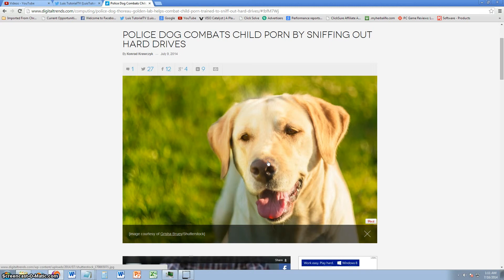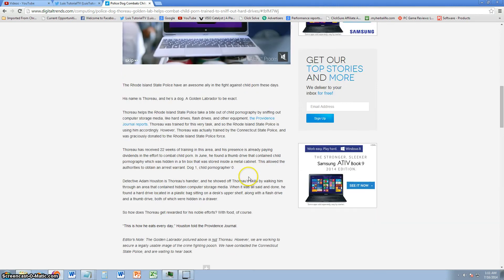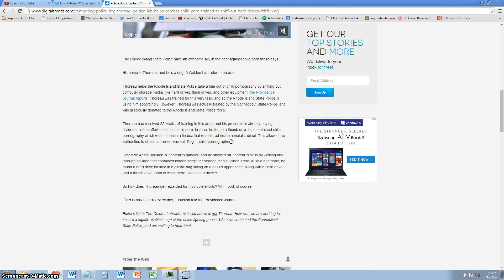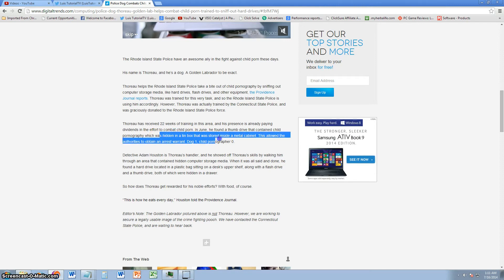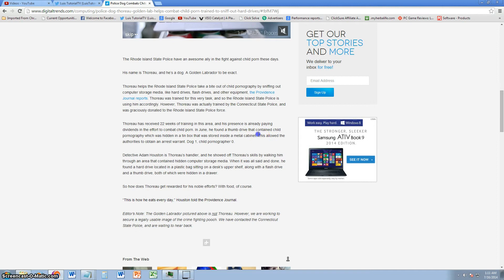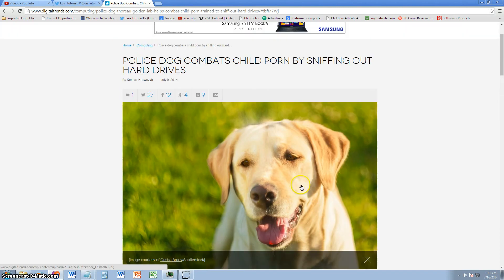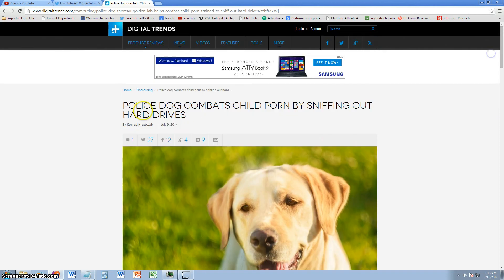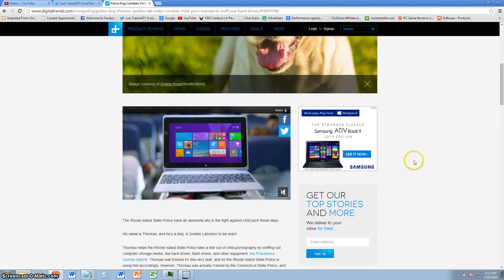The Police Dog That Can Sniff Hard Drives For Child Pornography!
In this video I will show you the police dog that can sniff out storage devices containing child pornography.  Almost to crazy to believe this dog has helped make some arrests already finding hidden hard drives and thumb drives.

Welcome to PC Help 4 Beginners. These videos are dedicated for beginner and novice people that want to learn how to operate, fix, and upgrade computers. Also PC help 4 Beginners offers 24/7 Tech Support. __________Recommended Software_____________

tune-up.